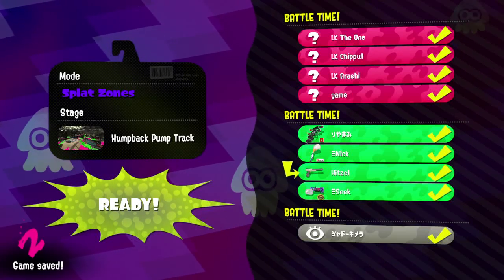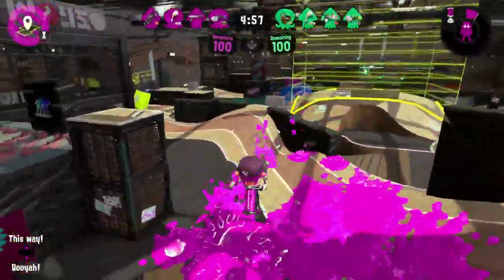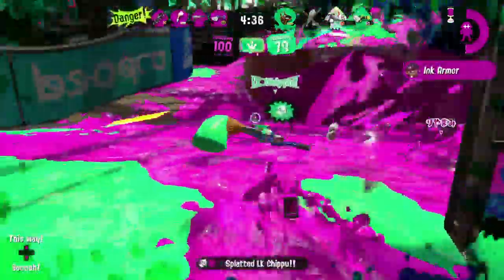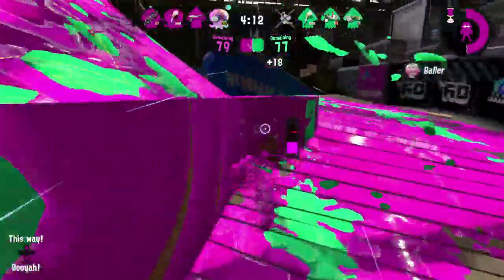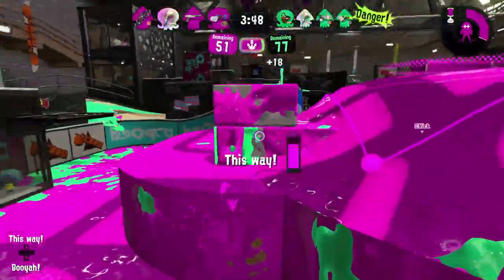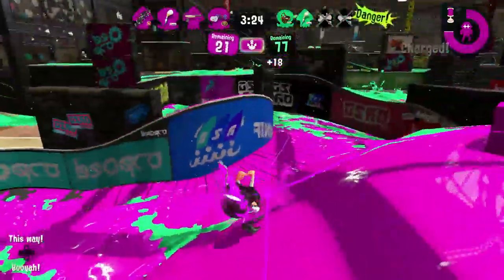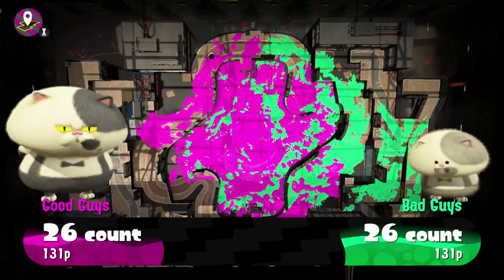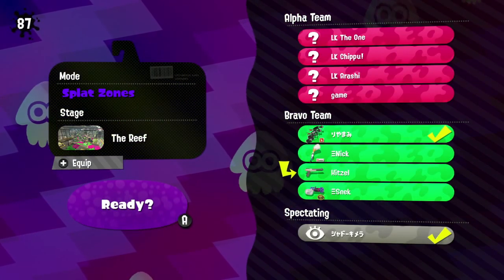Scrim Highlight: Humpback SZ (Zap 85)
A highlight of a scrim where I use the new Nzap build.  I think it's coming along well!